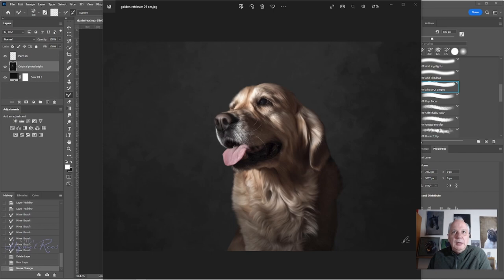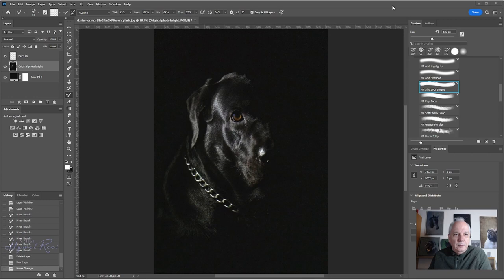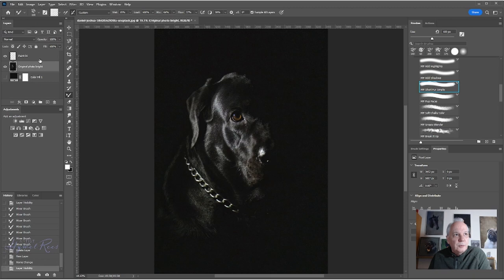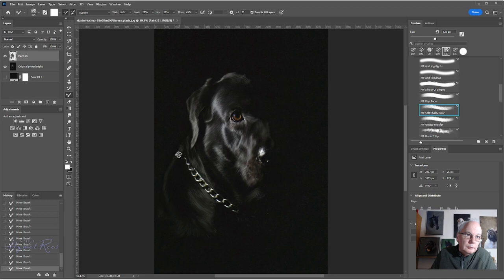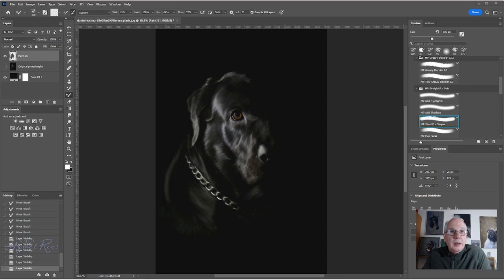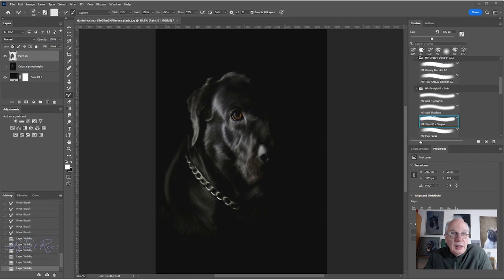Black Labrador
Painting a black dog on a black background is great fun. It has its challenges but the results can be very dramatic.